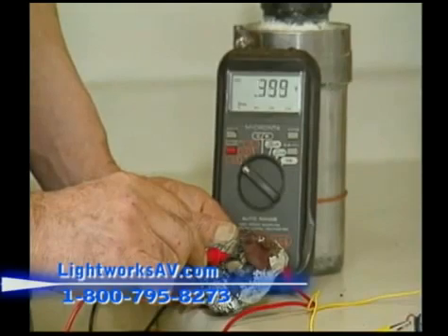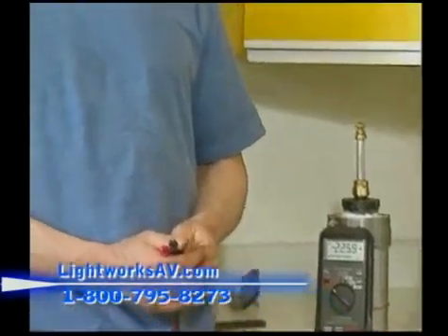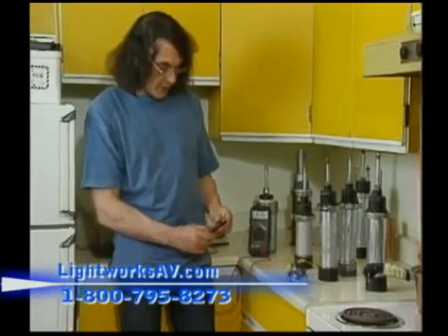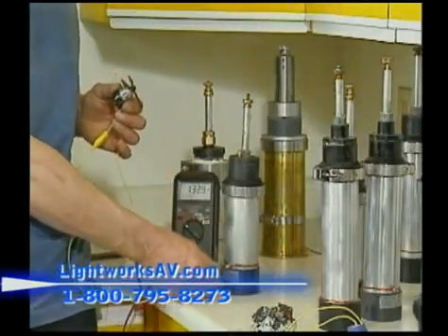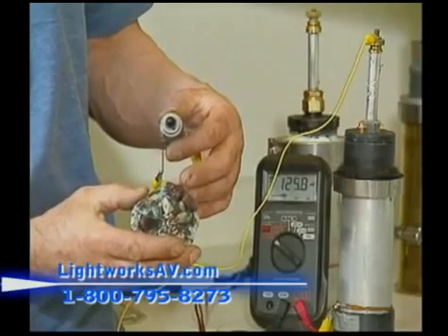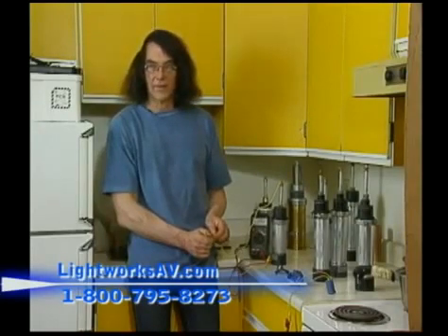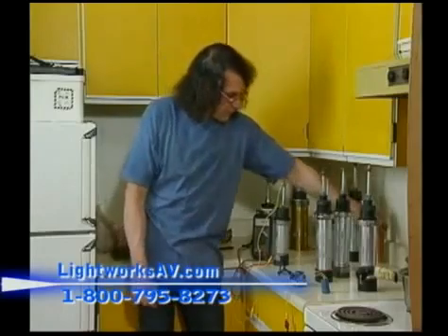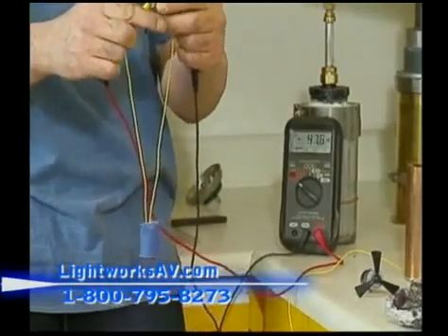Free energy device-crystal battery-kristallbatterie-earth-battery-1.5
john hutchinson crystal battery